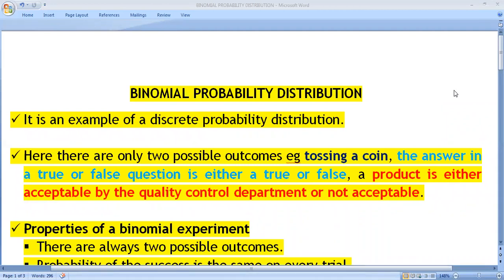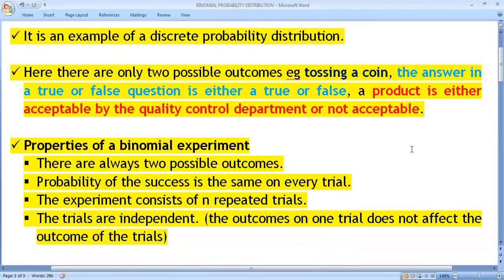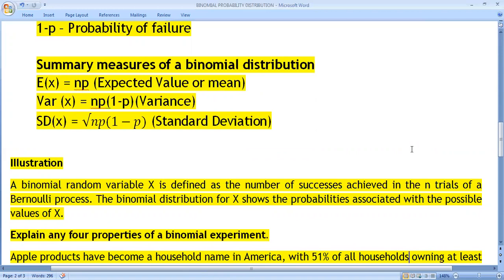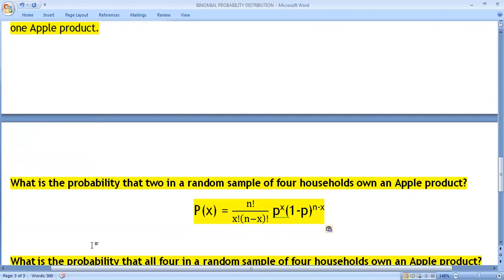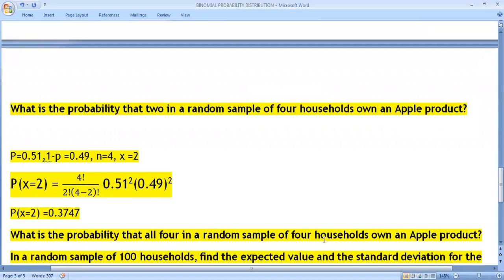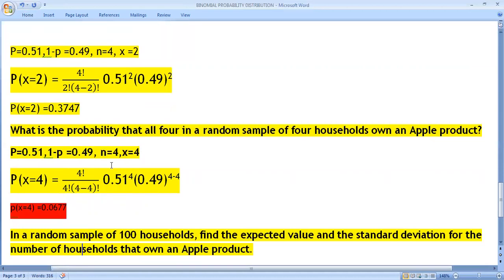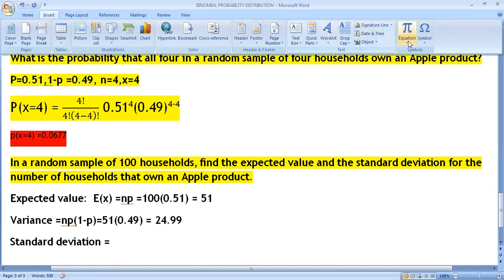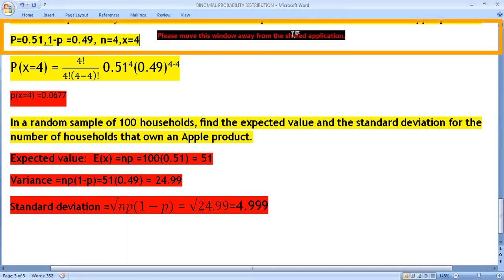Binomial Probability Distribution @Senior Hannington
Binomial Probability is an example of a discrete probality distribution with a countqble domain.

A binomial experiment is a statistical experiment that has repeated trials and 2 possible outcomes one termed as success and the other failure.

In this video we give examples of such experiments and how illustrate how  the probabilities can be computed.

The video is relevant to students of business statistics at undergraduate degree levels and postgraduate levels where probability concepts are part of the syllabus.